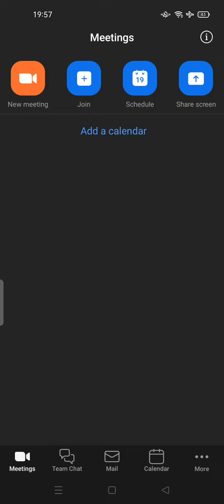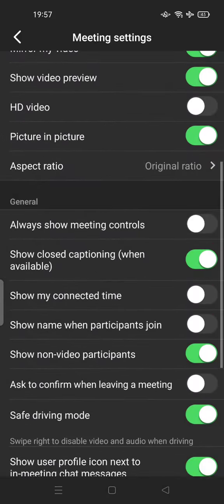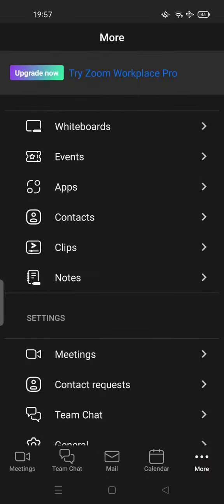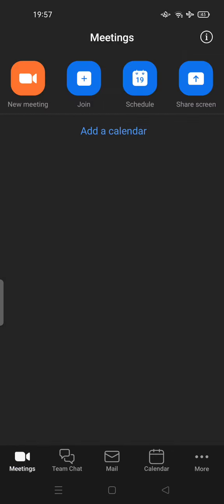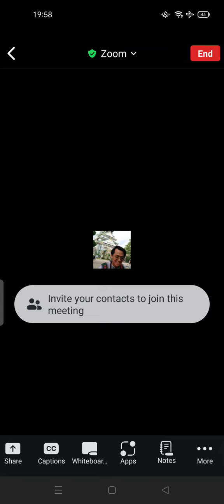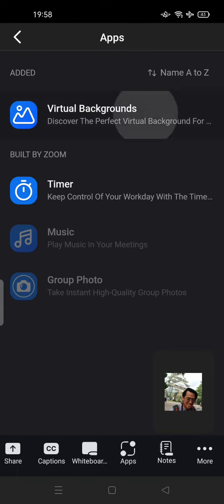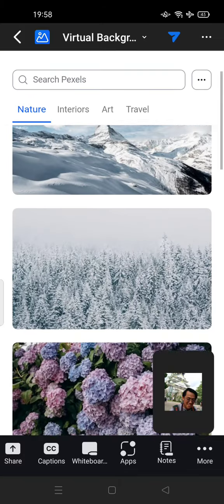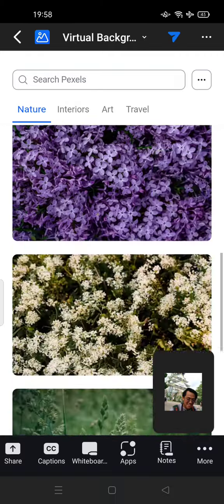⭐ APP EXPERT: How To Use A Virtual Background On Zoom - Easy Fix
How To Use A Virtual Background On Zoom - Easy Fix.